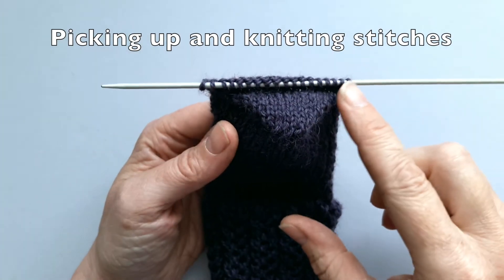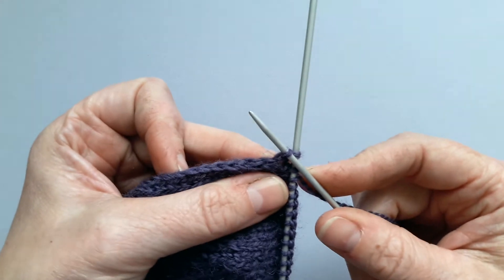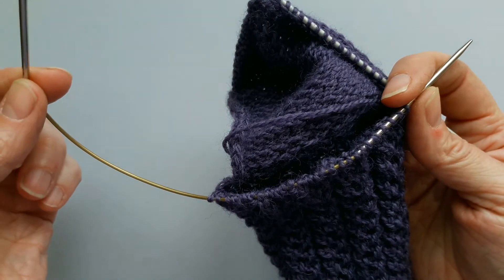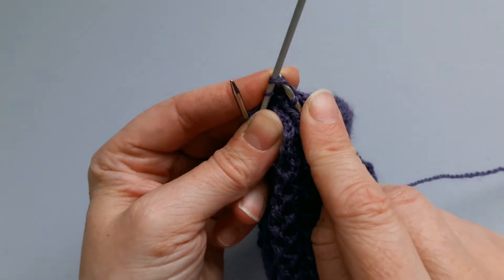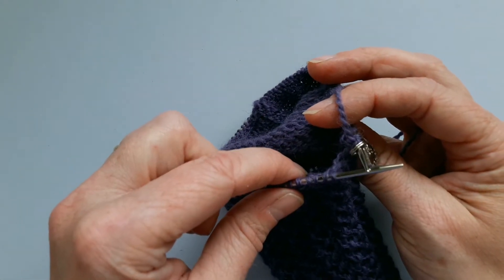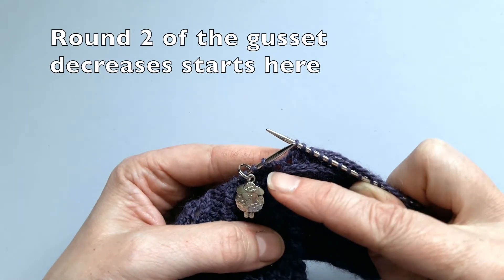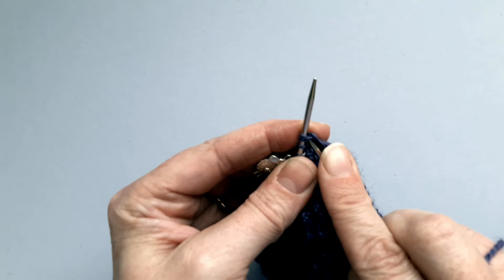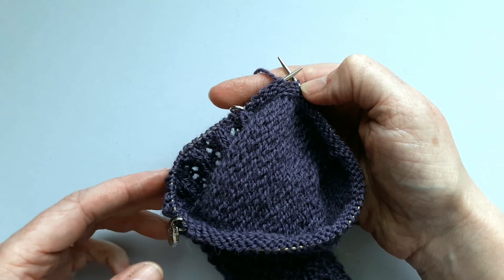Easy Lace Socks - Creating the Gusset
How to create the gusset for the Easy Lace Socks.

Find the free pattern and tutorial to accompany this video